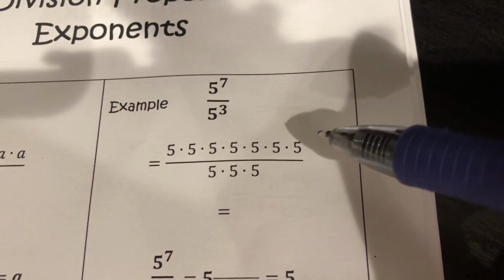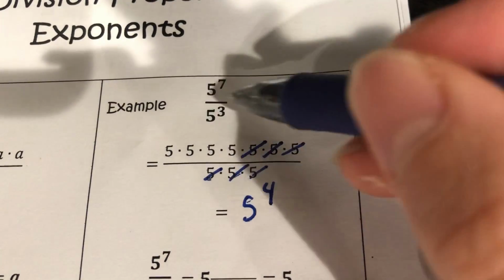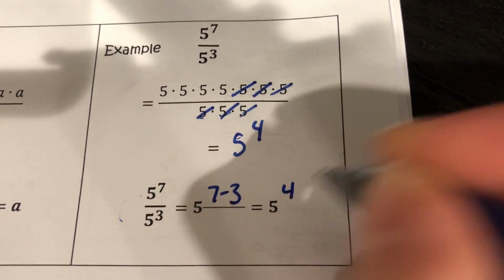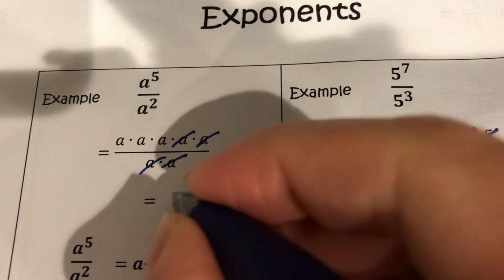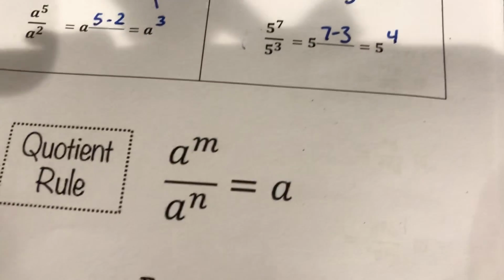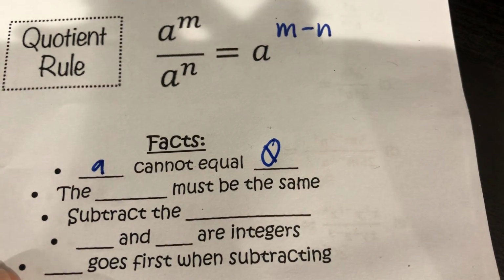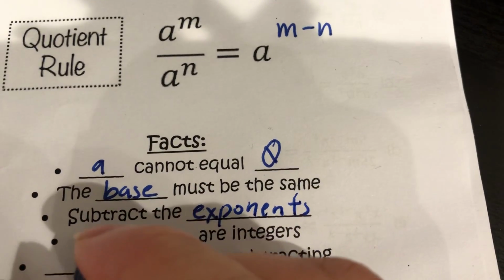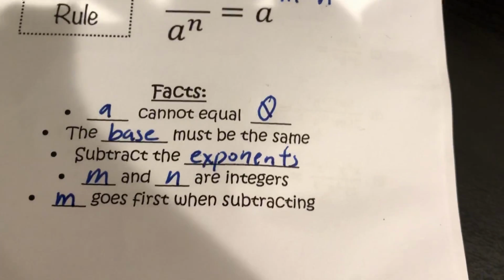4.03 Quotient Property of Exponents Intro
For Lions